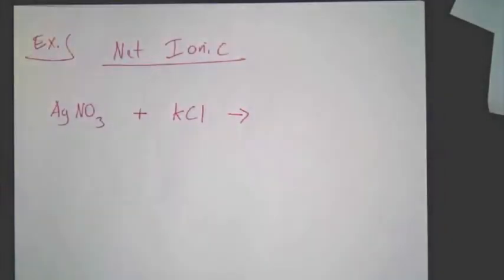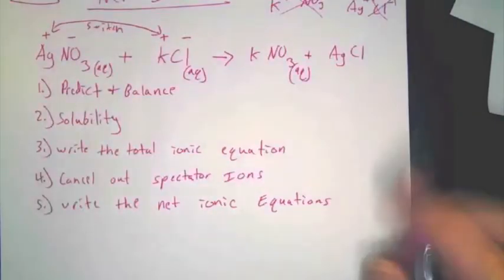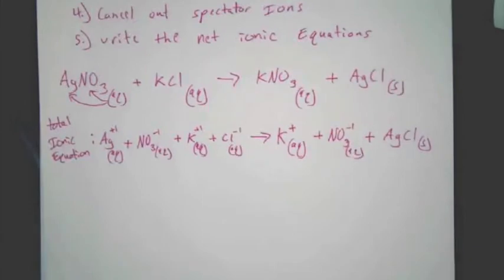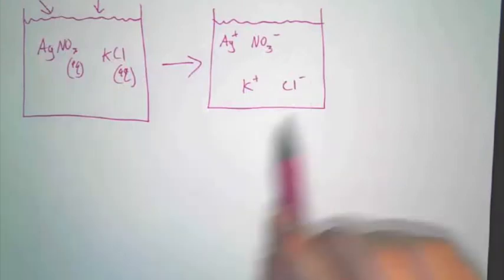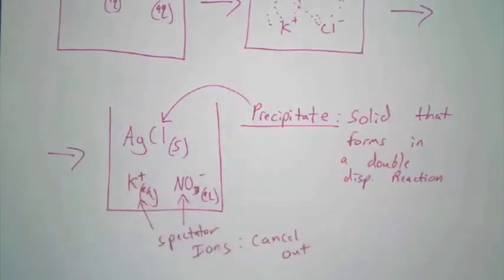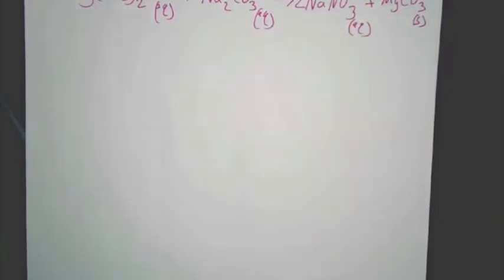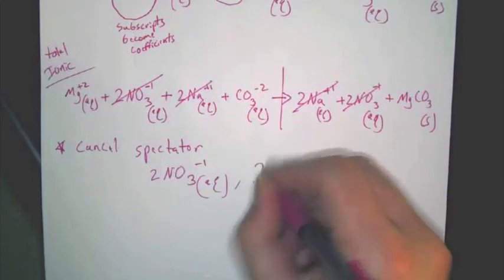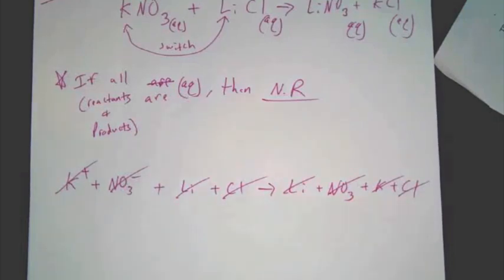How to do net ionic equations: Net ionic example problems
How to determine spectator ions, precipitate formation, and write out the net ionic equation from double displacement reactions.